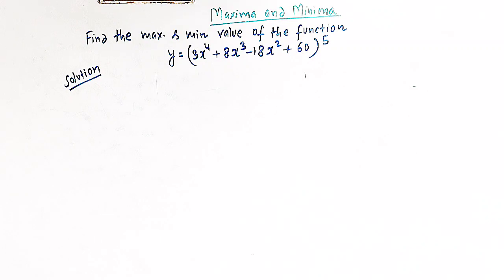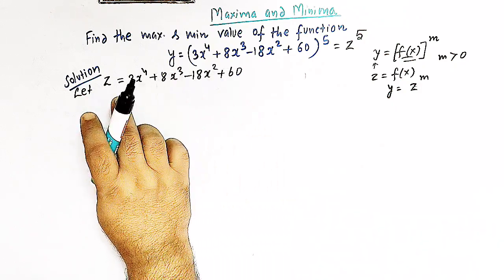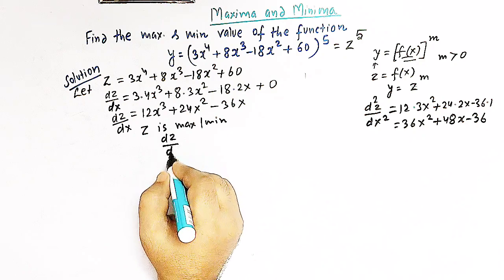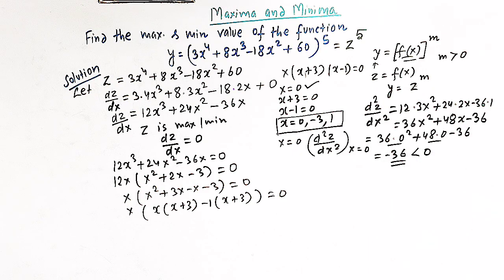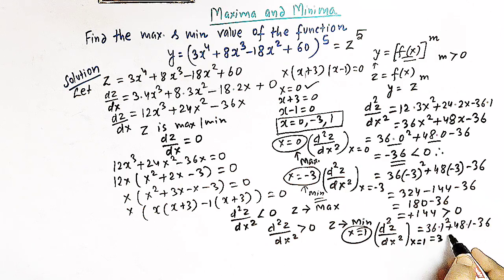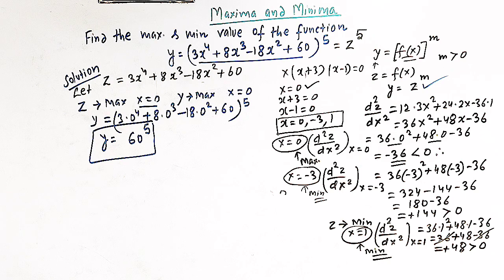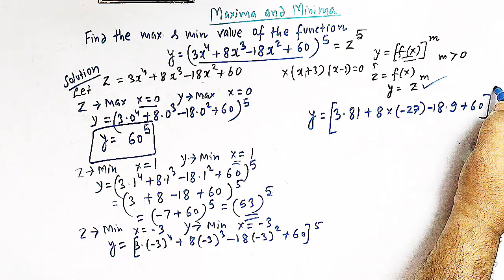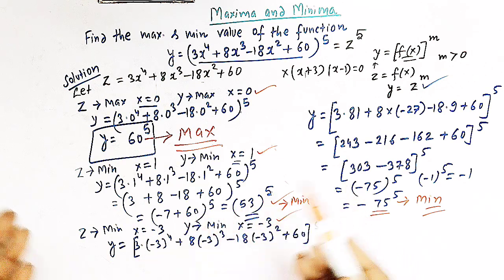|| Maxima and Minima || Second derivative test || Part 21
How to find the maximum and minimum of functions,  y=[f(x)]^ n.